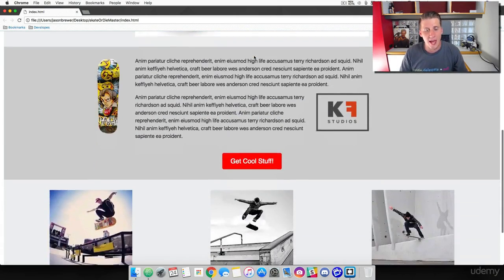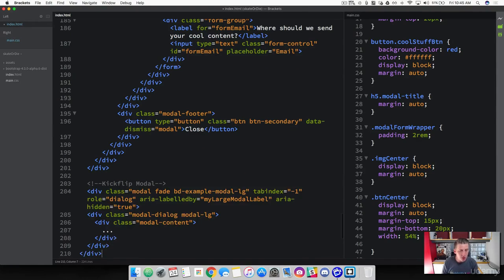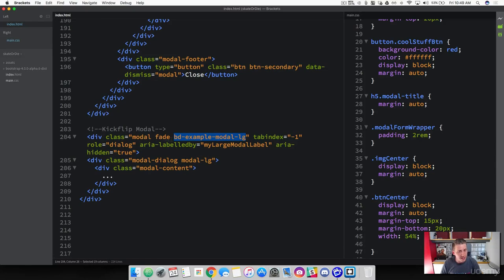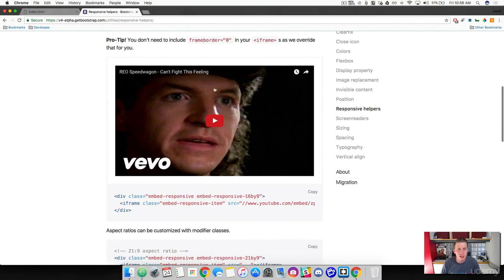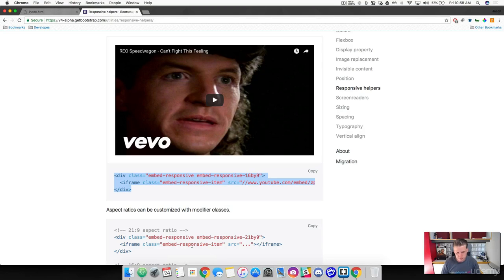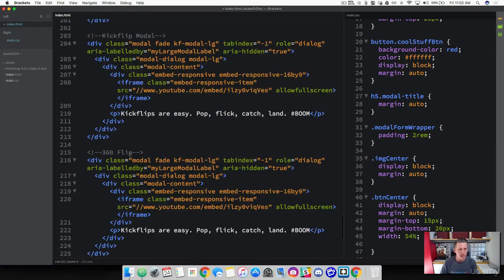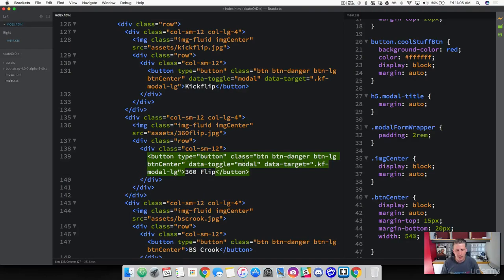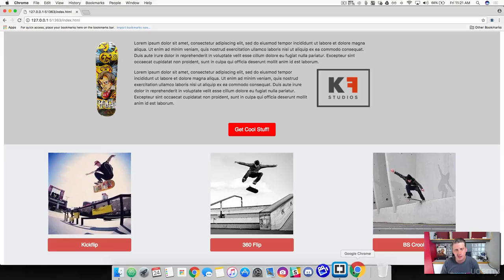70. Bootstrap 4 Sizing Modals - Full stack web development Tutorial Course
In this FullStackWebDevelopment tutorial course series video, we are going to size the modals.

Section 9: Bootstrap 4: Skate or Die Website
Tutorial 70: Bootstrap 4 Sizing Modals